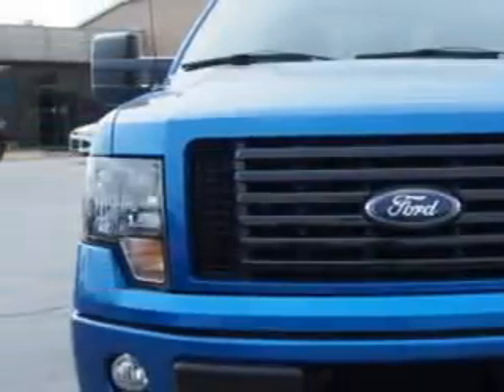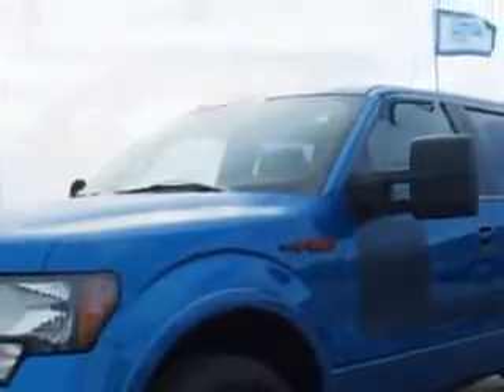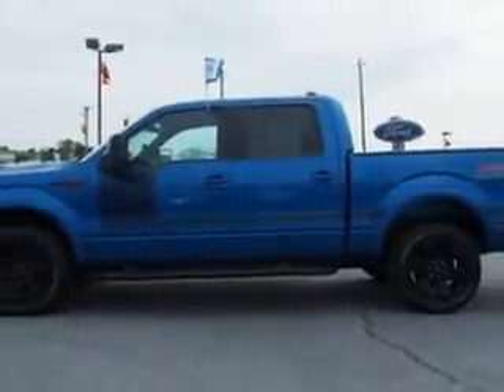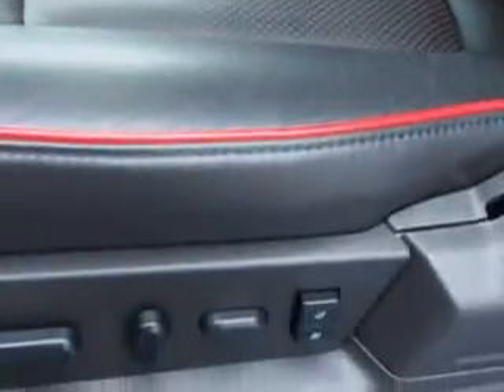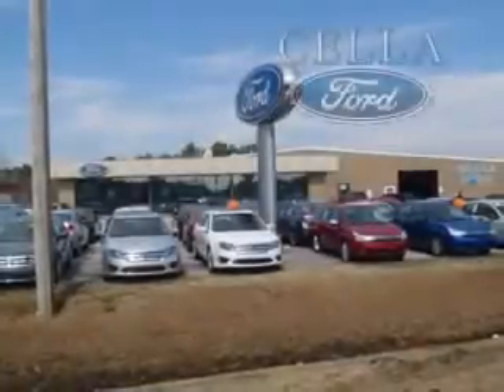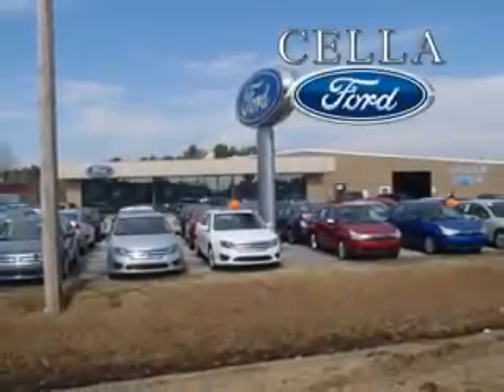2012 Ford F-150 Cella Ford New Bern, NC 28561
Ford F Cella Ford knows you want more in a car. You have a purpose for your vehicle. You will love this Blue Flame Ford F-150 Supercrew 4X4, equipped with a 6 Cylinder engine and an automatic transmission.
MILES: 29,476
VIN:1FTFW1ET0CFA74067